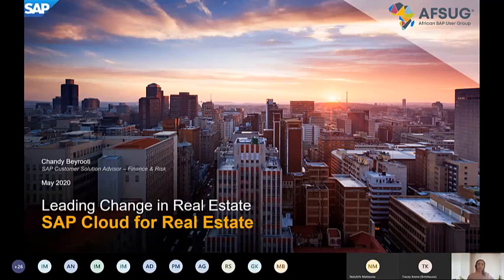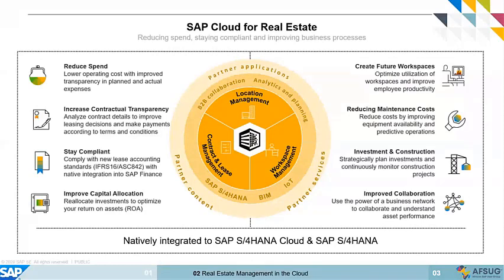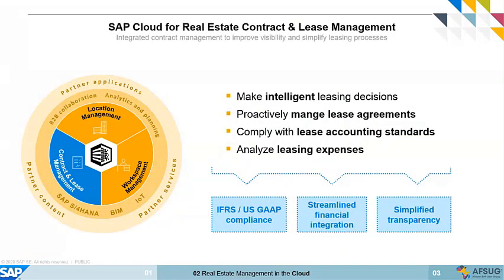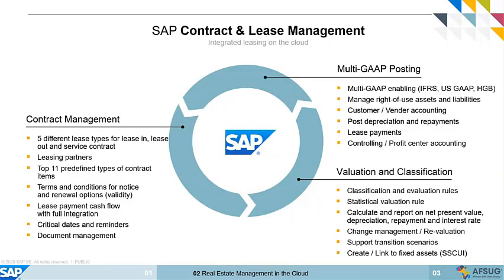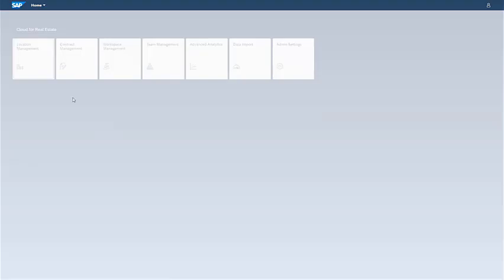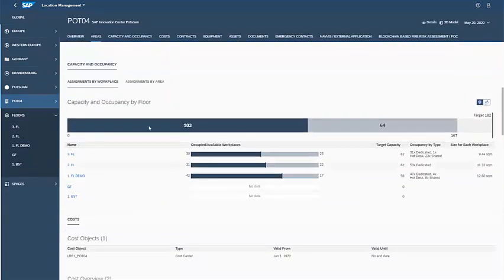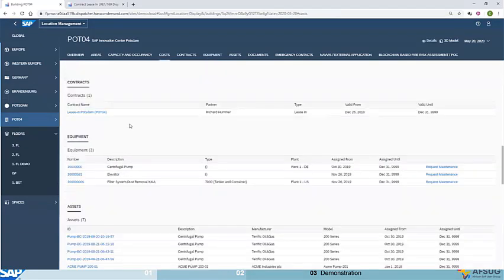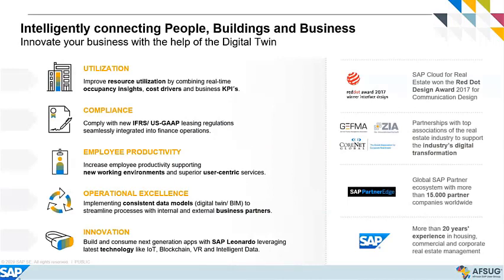AFSUG SAP Cloud for Real Estate Webinar Recording